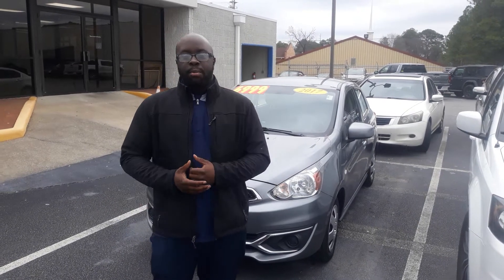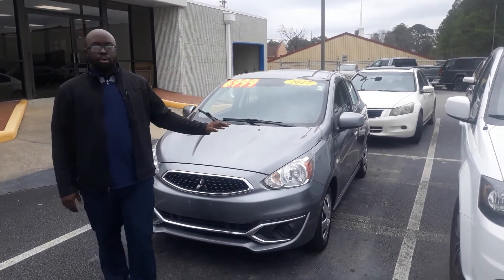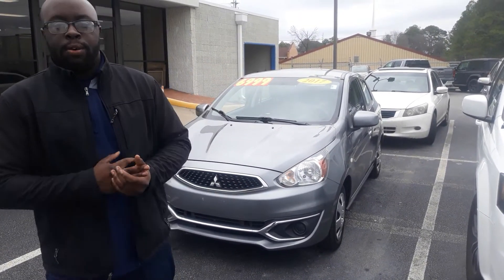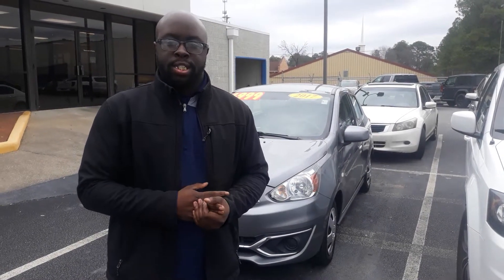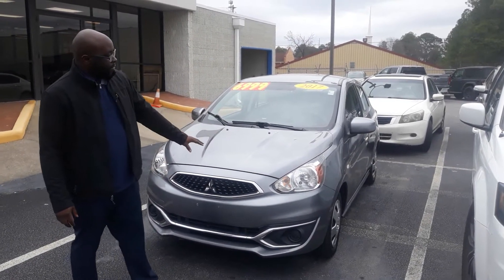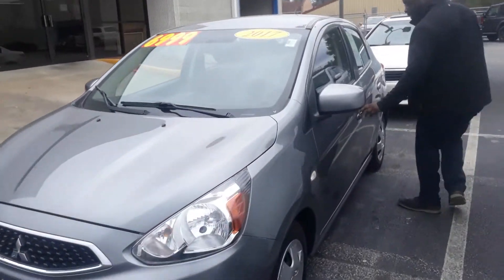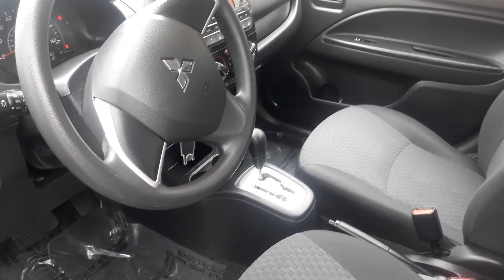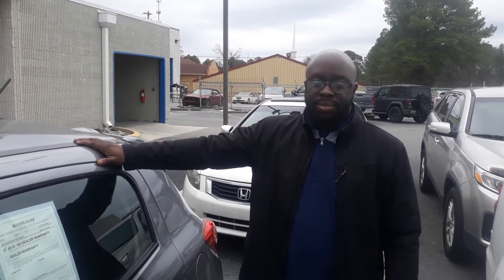2017 Mitsubishi Mirage for Tanya from Erique Johnson with Tameron Honda in Hoover